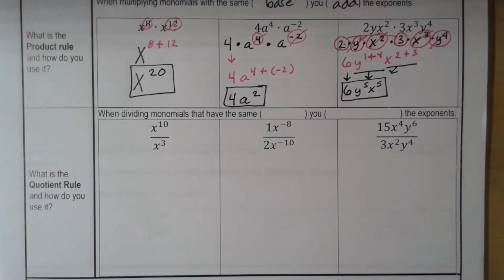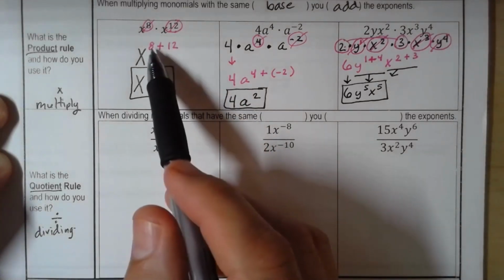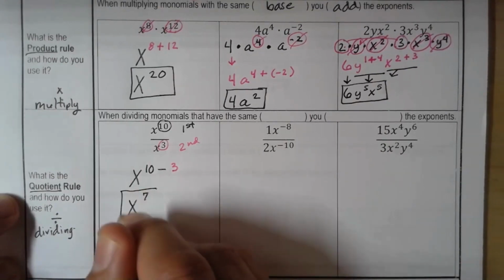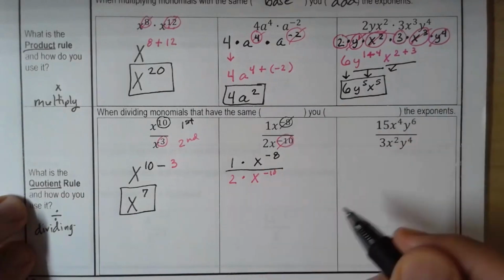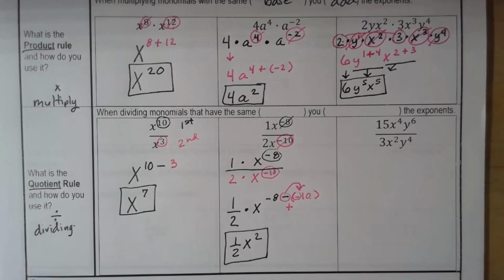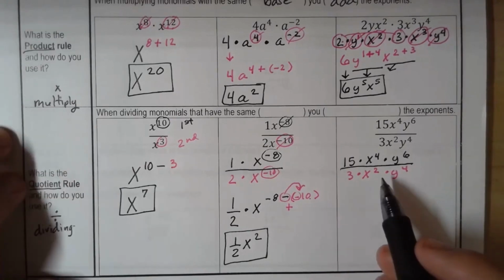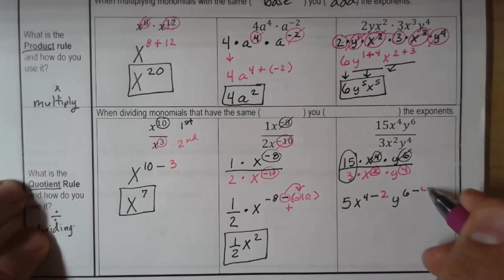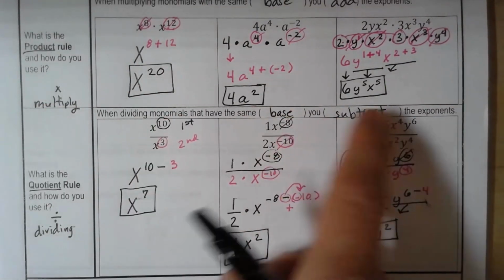Exponents Quotient Rule